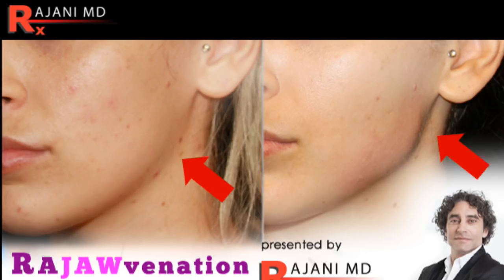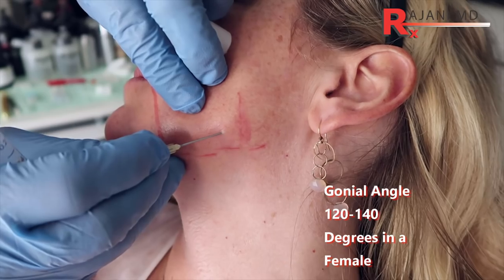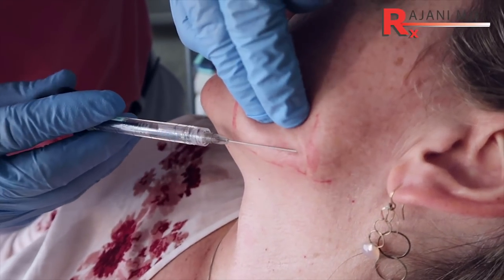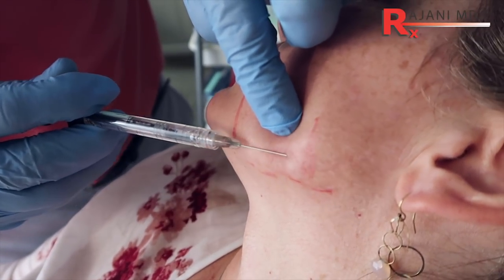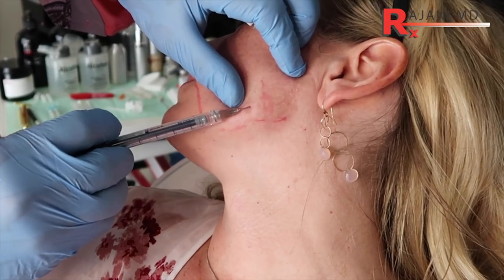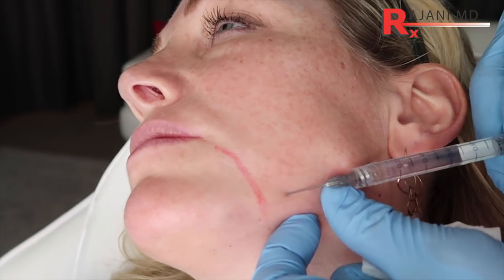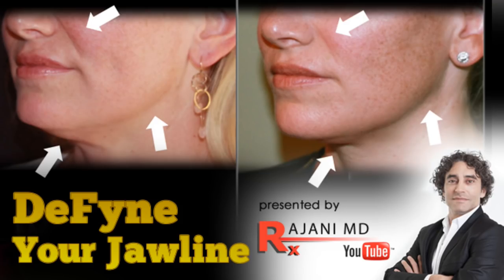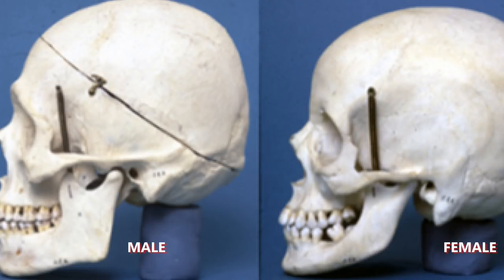Rajani's Jawline Injections- How to get Strong Jawline with Dermal Filler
- Dr Rajani counts down to #1 of his top 5 trending treatments in Aesthetic Medicine today. The Jawline and the angle of the jaw make the cut for number 1 in aesthetics today. There are several reasons but beauty in the stars of Hollywood and Instagram is a strong jaw line and men who have one are proven more successful and revered.

Filling this area also pulls the front of the face back in a natural way similar to what most patients come in asking for. "if I could only pull it back a few inches. "
Hyaluronic acid fillers with a high G prime are the mainstay along with Calcium products. Permanency can be achieved with PMMA filers.
PDO threads are very popular around the globe and now in North America.They can also be used on the neck to lift and rejuvenate skin. There are barbed and smooth threads and the barbed are used for the jaw while smooth for neck.
PRF can be used to tighten the appearance and provide glow.

Sculptra is a collagen stimulator that works very well, does not produce a strong angle instantly but sculpts it over time and provides tightening. Often we combine HA fillers and sculptra.